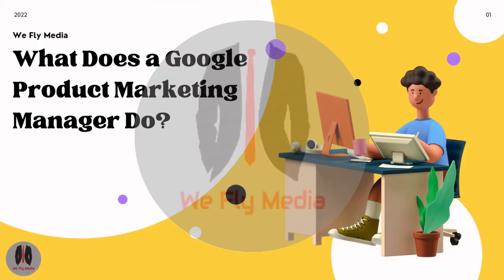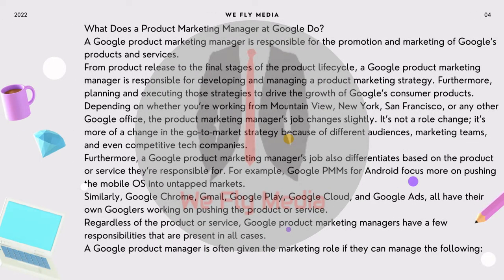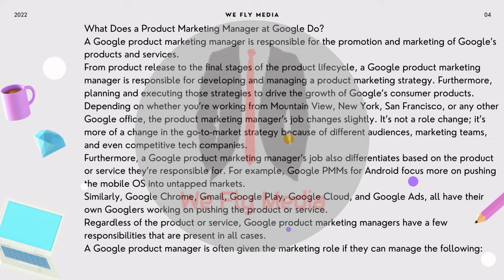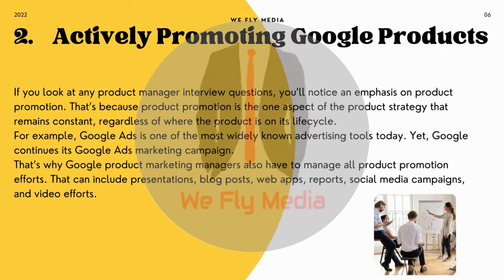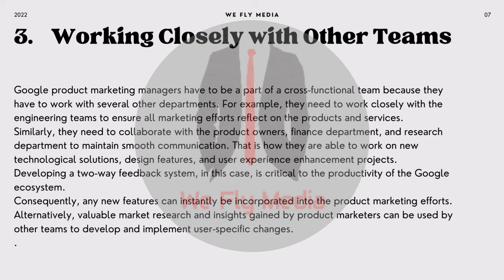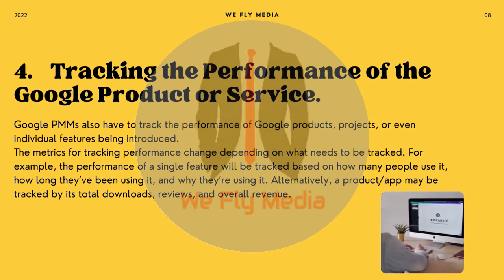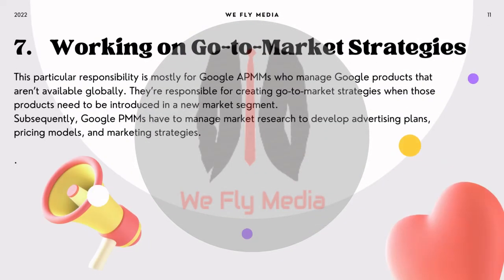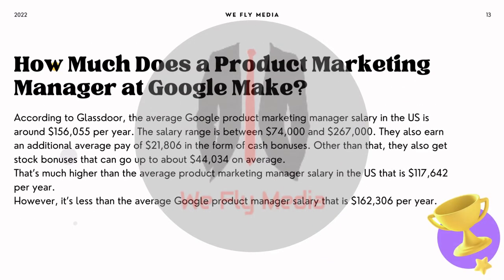What Does a Google Product Marketing Manager Do? 2022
Product marketing managers work at the intersection of product development, marketing, and sales. Their broad responsibility is to develop and implement a marketing strategy roadmap for a specific product. In order to successfully reach their goal, product marketing managers typically work with colleagues across many departments throughout the product’s life cycle.

As their title suggests, product marketing managers focus heavily on marketing, so they often coordinate efforts with strategists across various marketing disciplines, including digital, social media, brand, and market research.
⏲️Time Stamps⏲️

00:00 Intro
01:00 What Does a Google Product Marketing Manager Do?
02:30 Working on the Product Strategy and Marketing Strategy
03:27 Actively Promoting Google Products
04:10 Working Closely with Other Teams
05:09 Tracking the Performance of the Google Product or Service
05:47 Extrapolating New Market Trends
06:10 Reporting to Stakeholders
06:40 Working on Go-to-Market Strategies
07:08 Developing Insights
07:34 How Much Does a Product Marketing Manager at Google Make?
08:30 What is a Google APMM?
09:31 How Do I Become a Google Product Manager and APMM?
10:22 Becoming a Google Product Marketing Manager
10:58 the end

Production Credits: We Fly Media

Edited by: We Fly Media

Filmed by: Unknown

Produced by: We Fly Media

Video Title: Lion bite off man finger zoo..

About
Good day, We at "WE FLY MEDIA" is a small but raising YouTube channel in the country of Jamaica. We update the public on what is happening in our country so we kindly ask you to help us grow by subscribing, sharing, liking on our channel. as we have done to help you on yours. and remember we are high retention so we will not unsubscribe from yours so we kindly ask you to do the same .let us grow together. thank you in advance for your support.